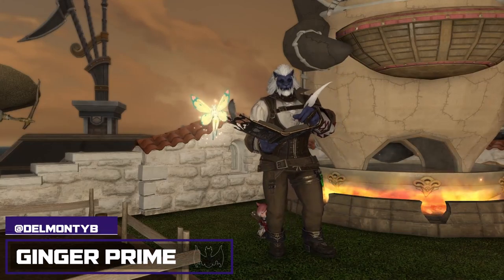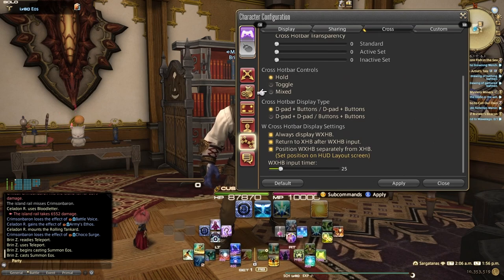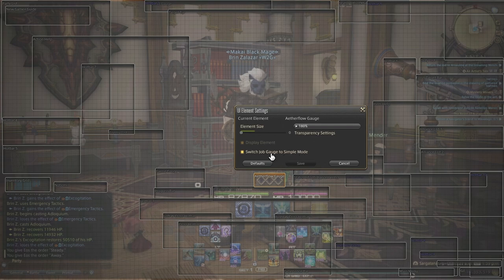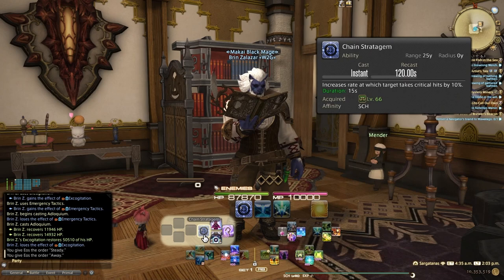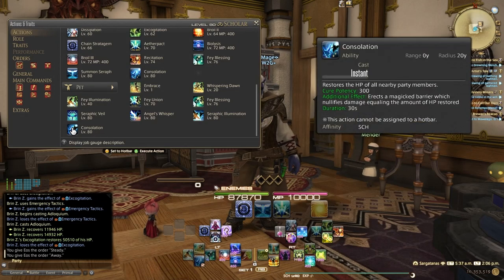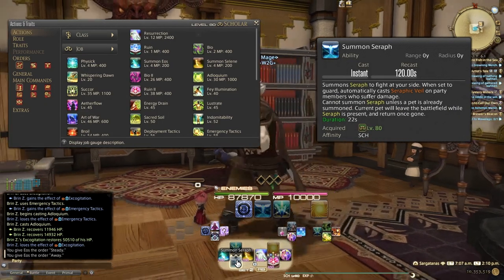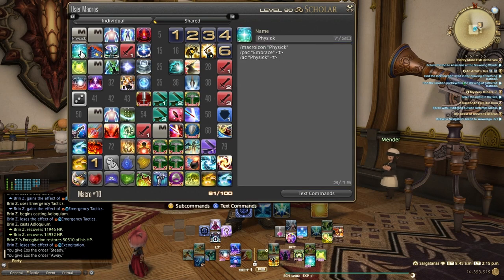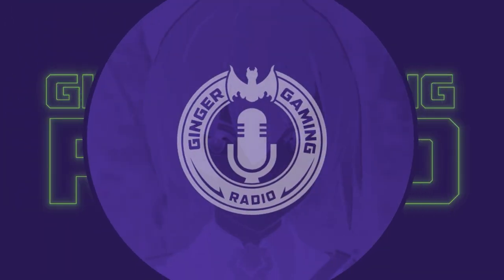FFXIV SCH Controller Guide | Shadowbringers Scholar Guide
FFXIV SCH Controller Guide | Shadowbringers Scholar Guide | Ginger Prime Gaming

Getting Started in the world of Final Fantasy XIV (FFXIV) can feel overwhelming as there are so many systems, features, and more. In this beginner's guide to FF14, we break down what you need to know so you can pick your class, and unlocking your advanced jobs. FFXIV has many classes to pick from, which class is best for new players, which class does the most DPS, which race should you pick?

Ginger Prime is a Video Game Channel that loves to talk about Video Games. Here you will find a focus on ARPGs (Action RPGs) like PSO2 (Phantasy Star Online 2), Anthem, Outriders, and more multiplayer RPGs that I'm excited to share. This channel will focus in on news and guides, so if you need any help, just let me know.

Outline
0:00 Introduction
1:00 UI & Controller Setup
12:30 Skill Overview and Layout
24:00 Final Thoughts and Thanks